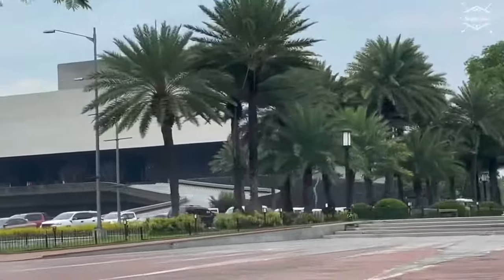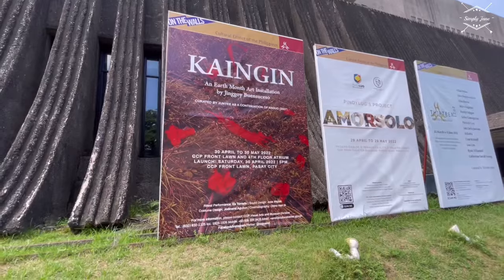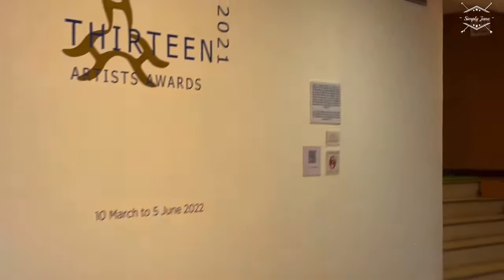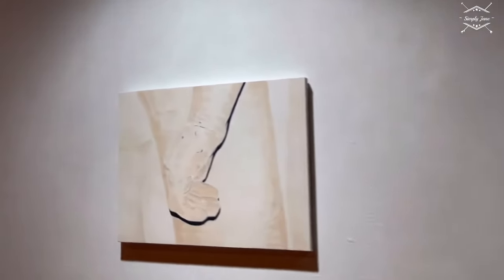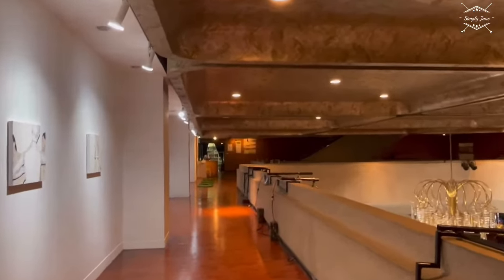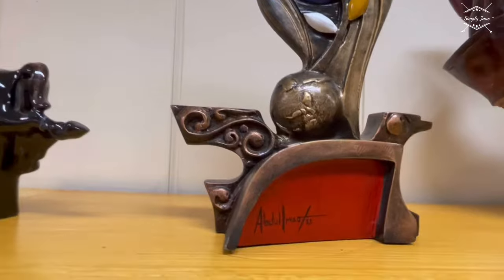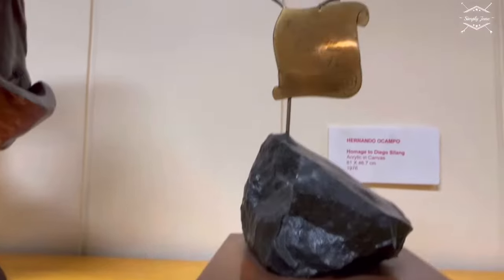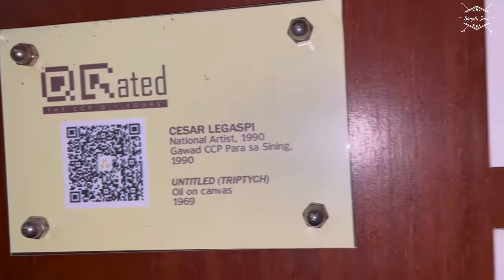CCP Cultural Center of the Philippines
In this episode learn about the unique role of the Cultural Center of the Philippines in promoting our country’s cultural heritage. View  their exhibits, read the art collection books that they have at the CCP library, listen to music and or watch videos for free only here at the CCP. Madam Imelda Marcos and the Marcos’ administration started building this cultural center in 1966 and finished it in 1969.